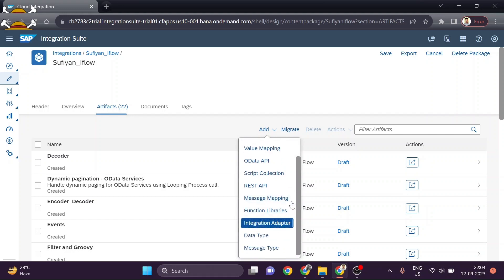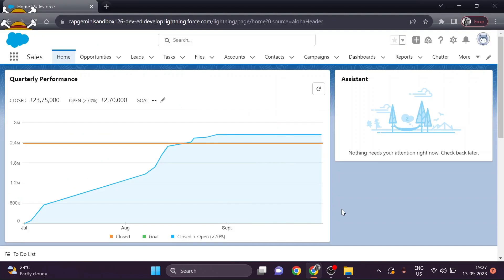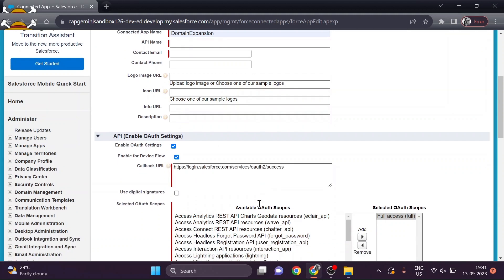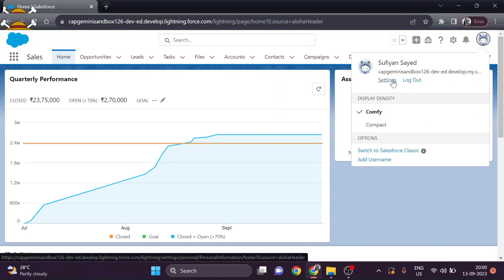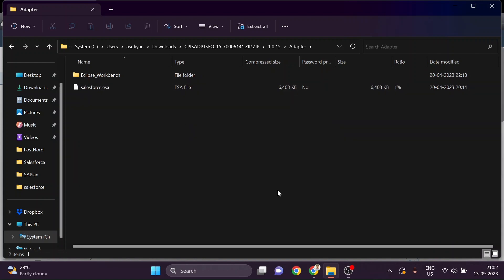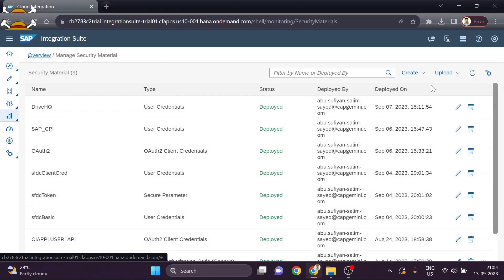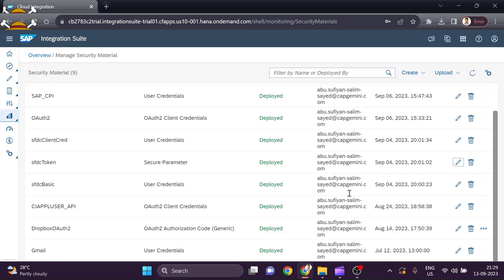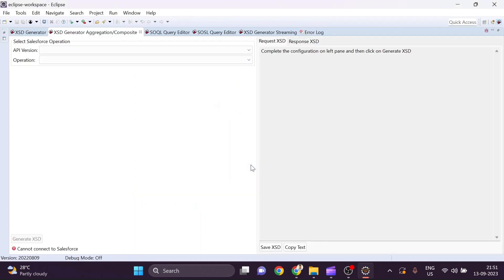How to connect Salesforce to SAP Cloud Platform Integration (CPI) and Eclipse IDE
Welcome to SAPian! In this comprehensive tutorial, I'll guide you through the process of seamlessly connecting your Salesforce account with SAP Cloud Platform Integration (CPI) and Eclipse IDE.

🔗 What You'll Learn:

Create a salesforce account.
Create a connected app in salesforce.
Set up salesforce adapter in SAP CPI.
Create credentials in SAP CPI for salesforce.
Set up eclipse IDE for salesforce adapter workbench.
Whether you're an integration specialist, developer, or simply looking to enhance your knowledge of Salesforce-SAP CPI integration, this step-by-step guide will equip you with the skills needed to streamline data and processes across platforms.

Let's dive in and empower your Salesforce-SAP CPI integration efforts! Watch the video, follow along, and master this essential skill.

Thank you for choosing SAPian as your trusted resource for SAP CPI and Salesforce integration knowledge. Let's get started!